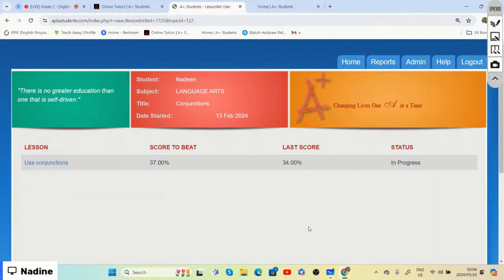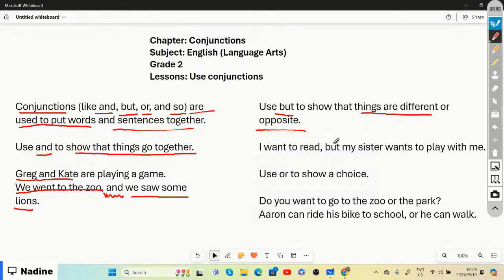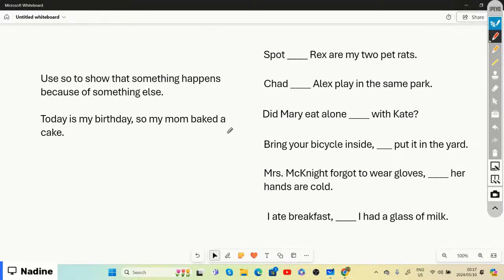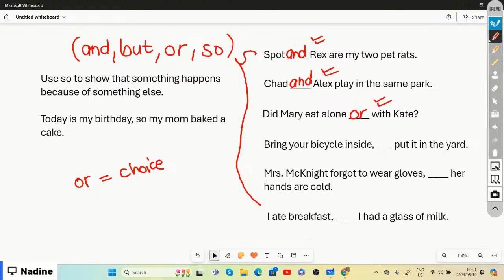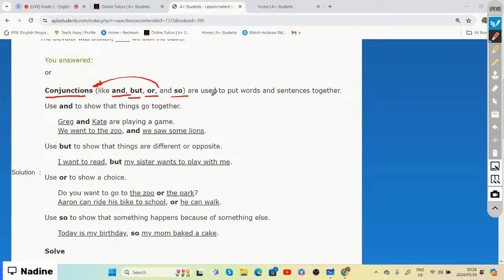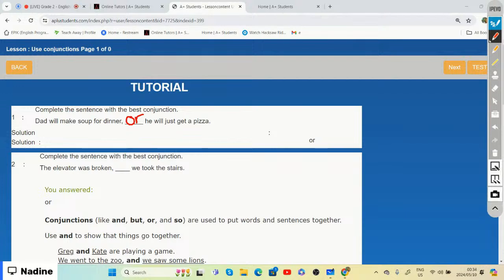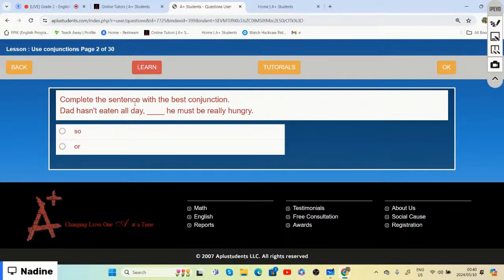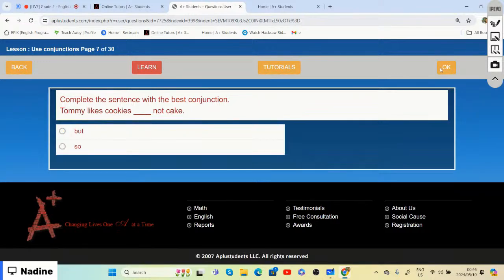Grade 2 - English: Conjunctions